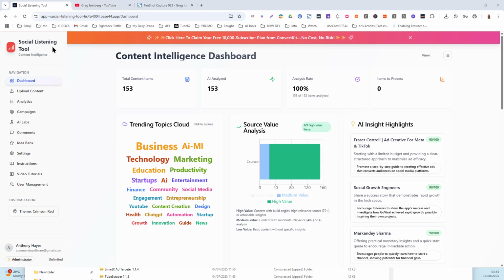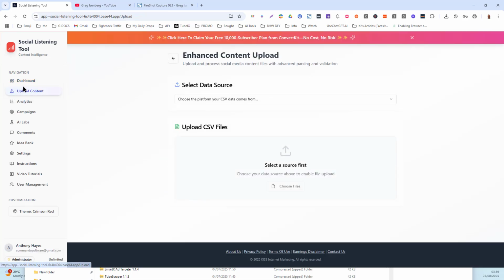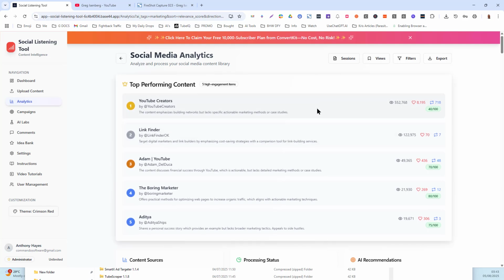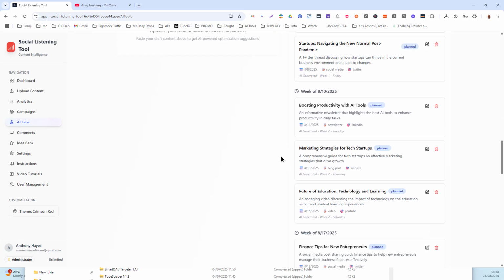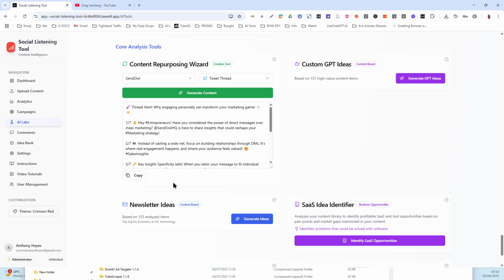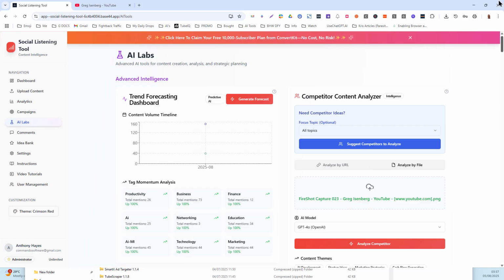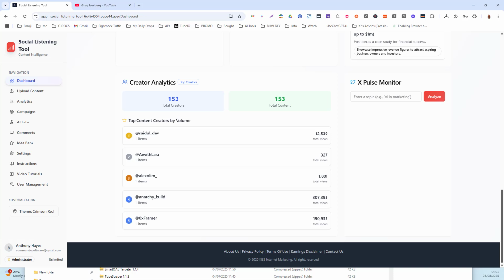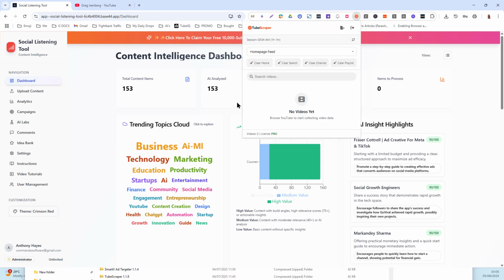Social Listening Analyzer Tool (New Demo)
Social Listening System Tool Overview.

Session #1
➡️ The Social Listening System

Latest From The Content Pilot Tools Collection